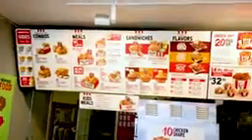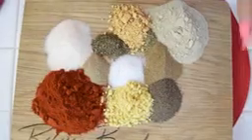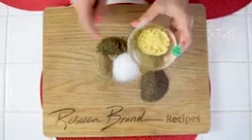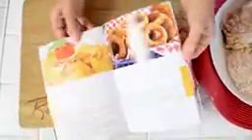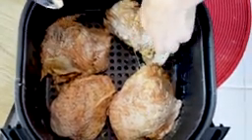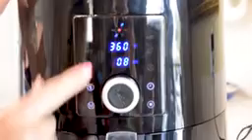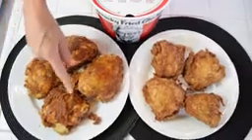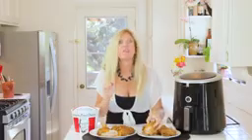Kentucky Fried Chicken Recipe | Omorc Air Fryer - No Oil | Secret 11 Spices HERE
Rebecca Brand shows how to make Kentucky Fried Chicken in an Omorc Air Fryer. Air fried chicken is crispy and delicious! Omorc's large...